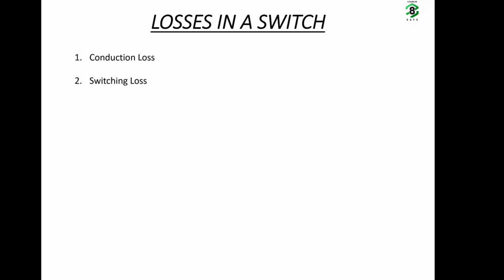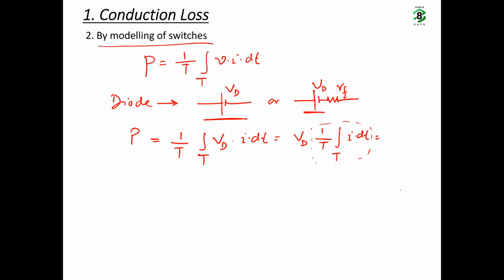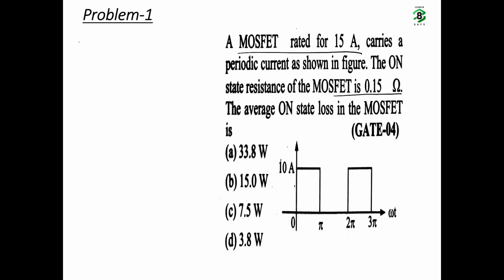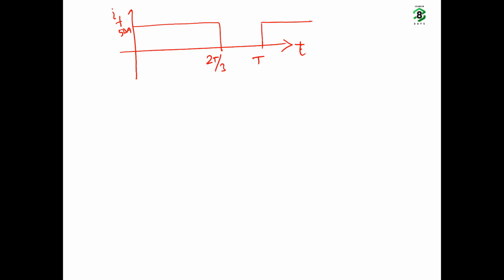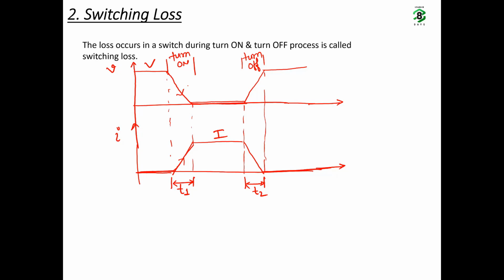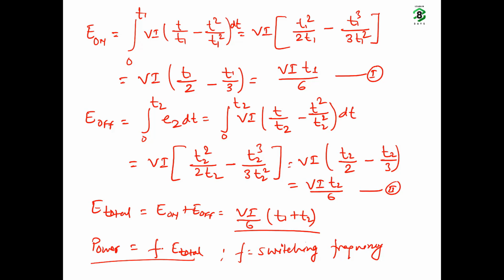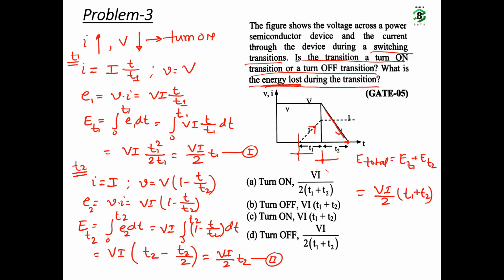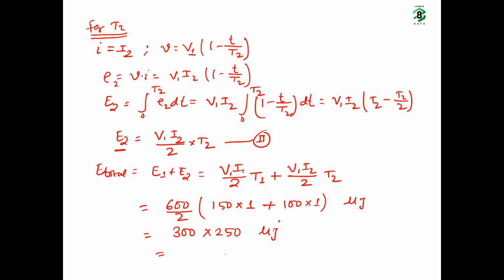Power Electronics 4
In this Video losses in the Switches are discussed with a few Previous GATE Question Solved